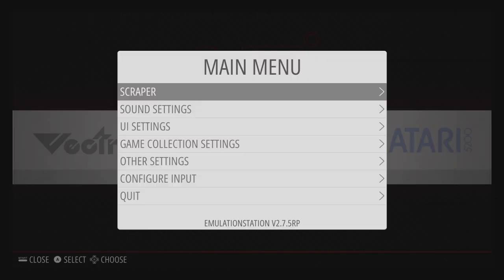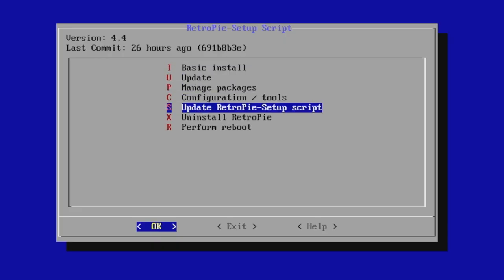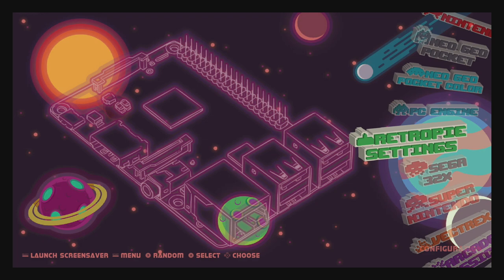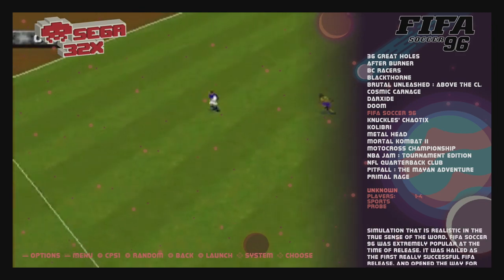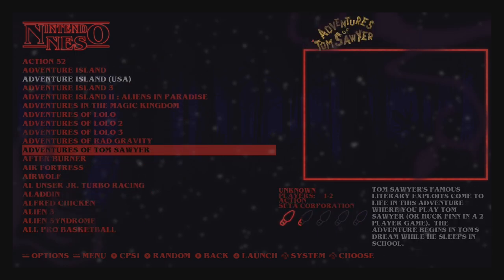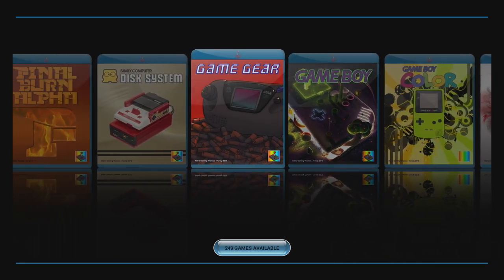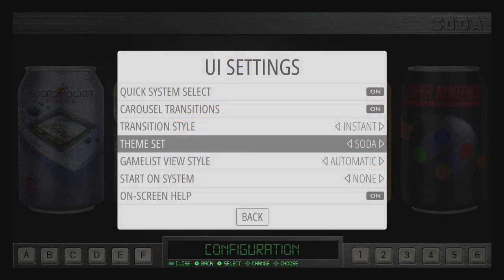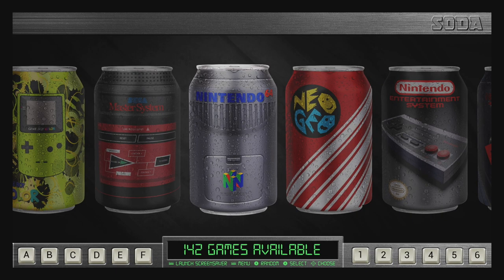4 Awesome RetroPie Emulation Station Themes!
Just wanted to show you guys these 4 new RetroPie themes.
16gb Sandisk sd card
32gb Sandisk sd card
64gb Sandisk sd card
128gb Sandisk sd card
2.5 Amp Power Supply

Song Name: Home Sweet Megalopolis - Synthwave
Artist: TeknoAXE